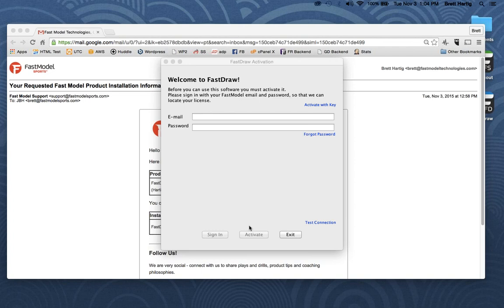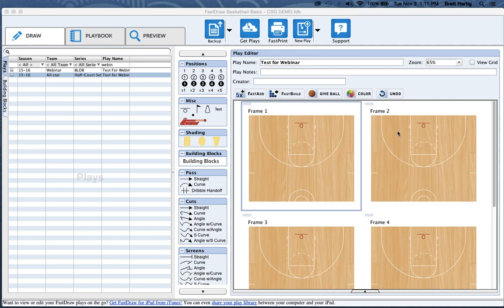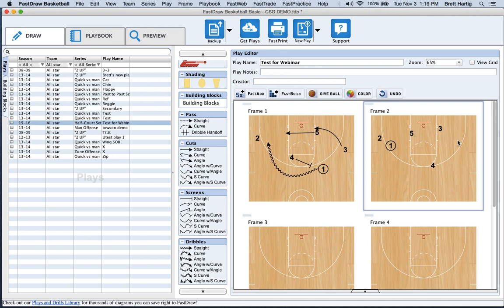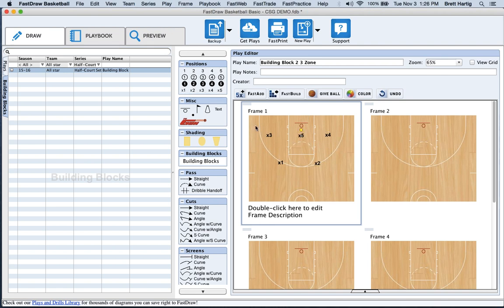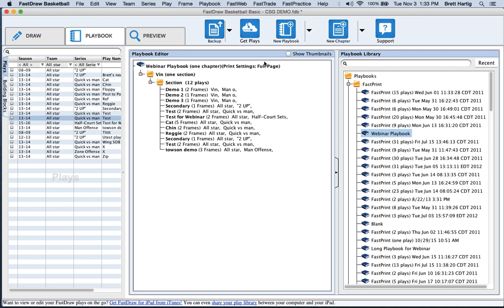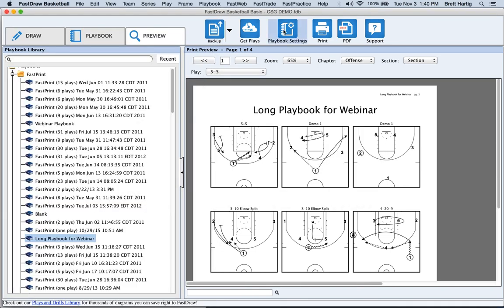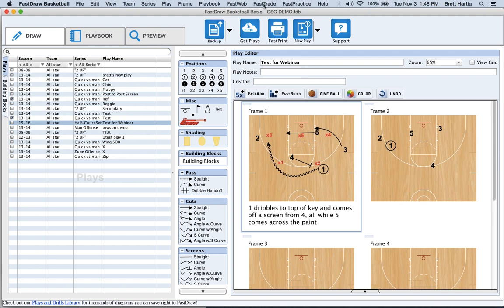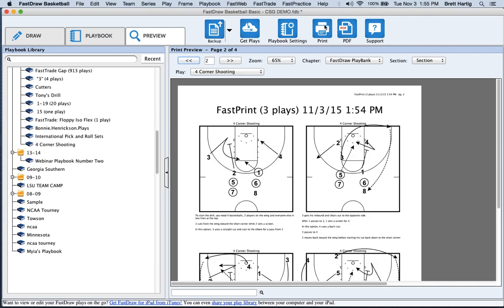FastDraw Basic for Basketball Training Video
This video takes you through the basics of FastDraw Basketball, going from start to finish.